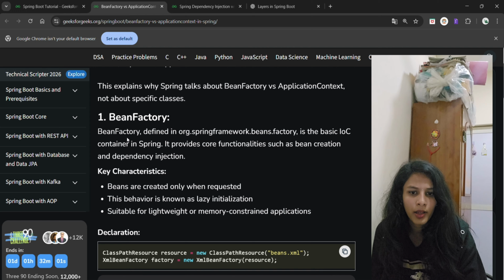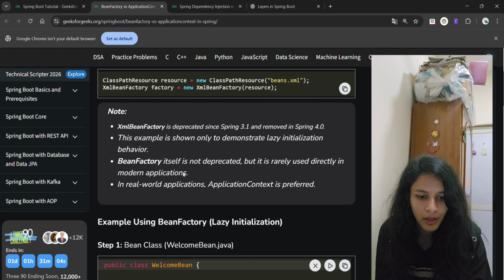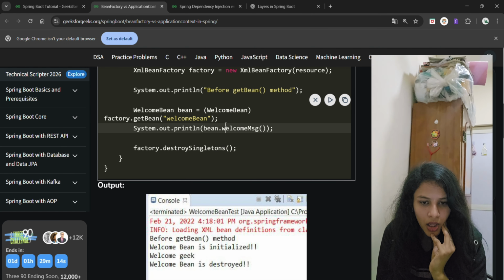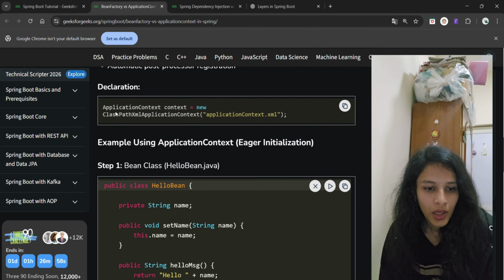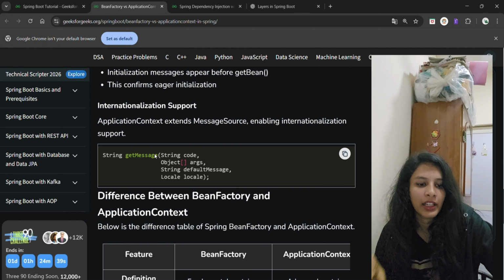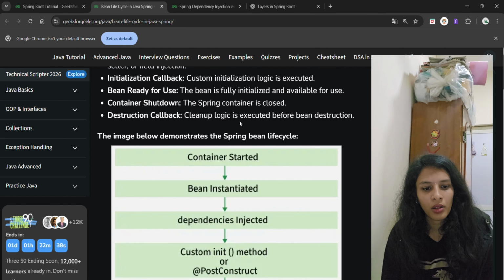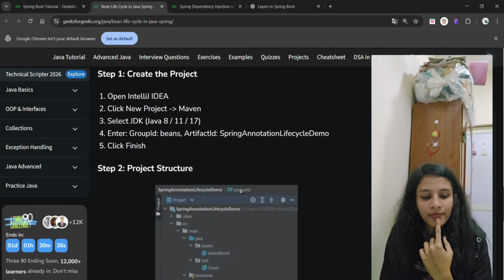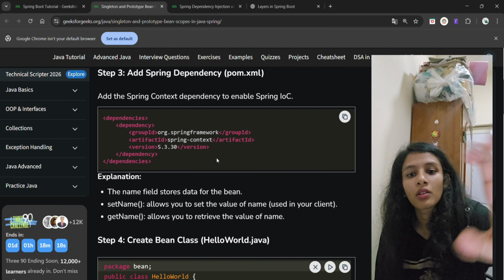Spring boot study session pt2